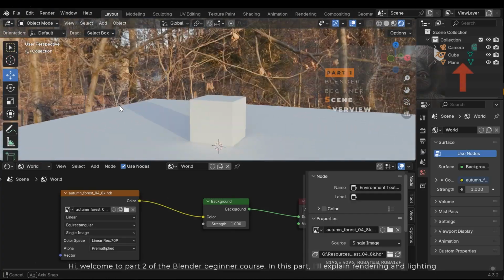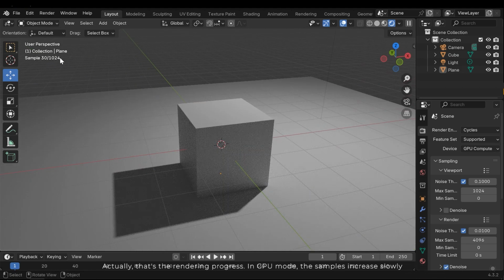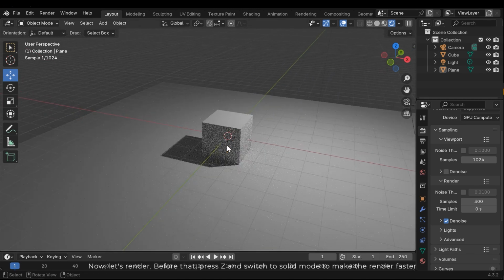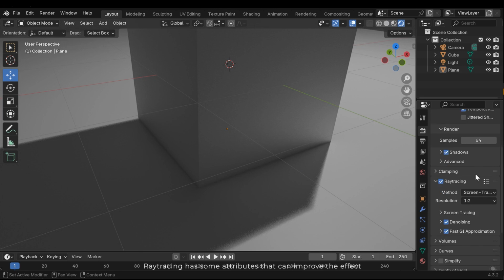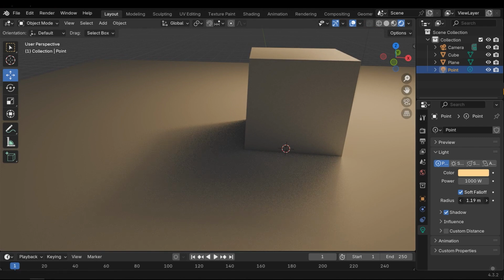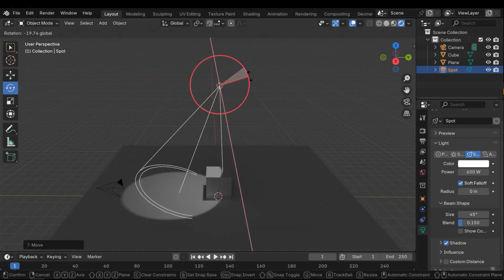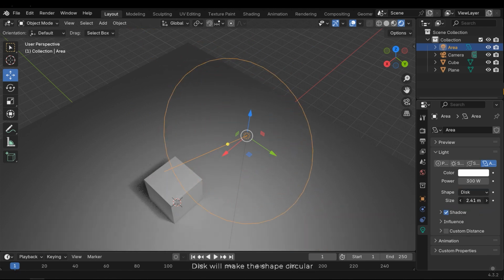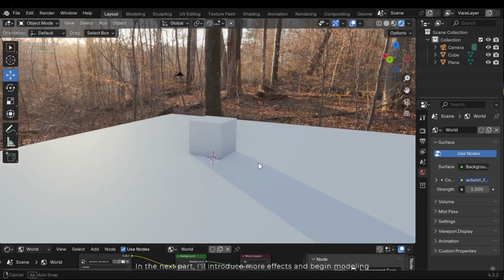Blender 4.3 Beginner Part 2 - Lighting and Rendering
In Part 2 of the Blender course, I'll cover lighting and rendering in Blender 4.3. This tutorial will explain all lighting methods, including physical lights and HDRI lighting. We'll also learn how to render using Cycles and Eevee. The course will be split into several parts, ending with creating and rendering a final scene. Thanks.

Time stamps:
0:00 - Intro
01:03 - Rendering with cycles
06:18 - Output settings
07:12 - Rendering with Eevee
08:59 - Lighting - physical lights
15:51 - HDRI lighting